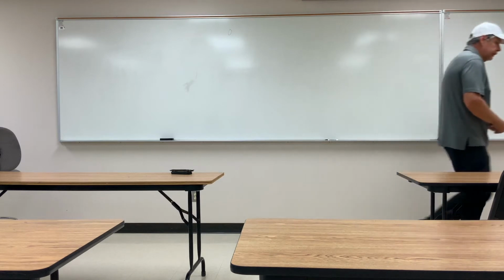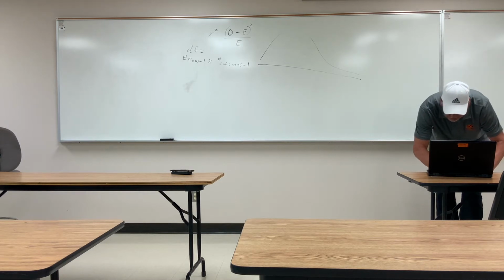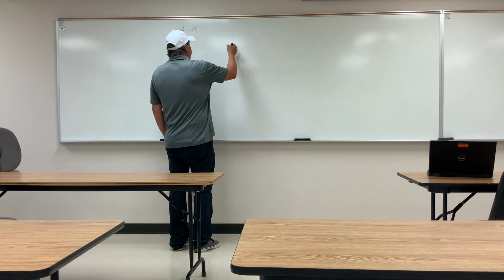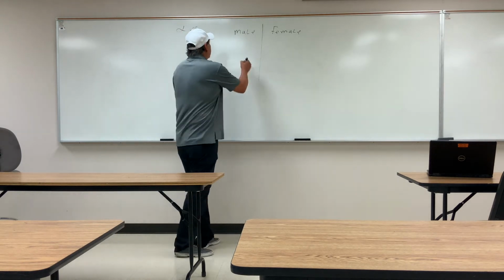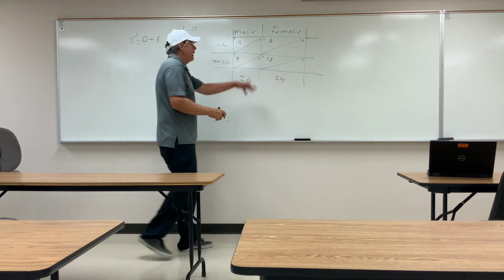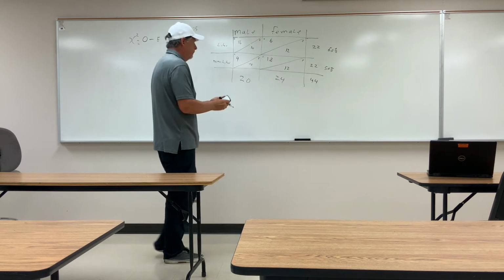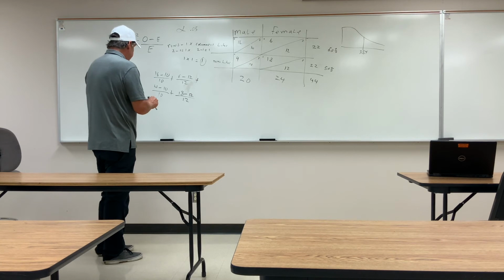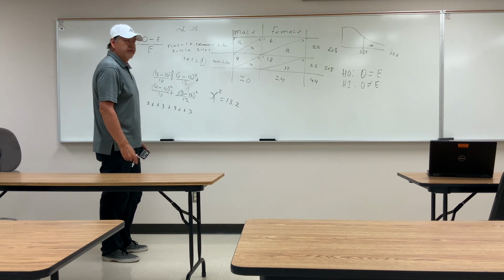Chi Square Pt 1